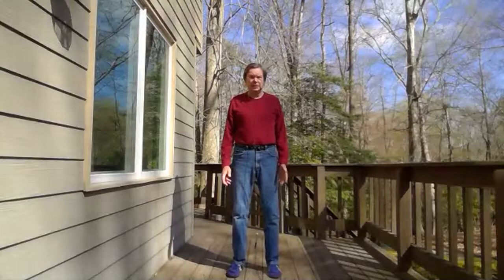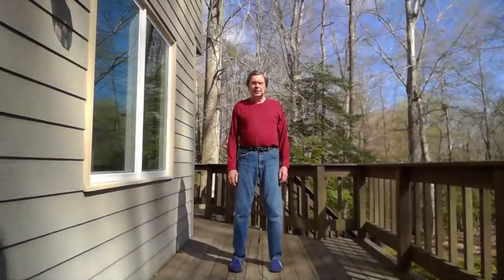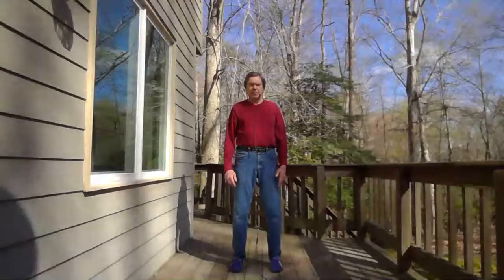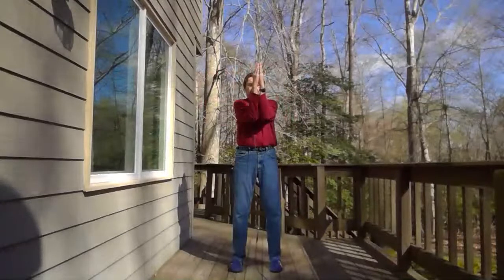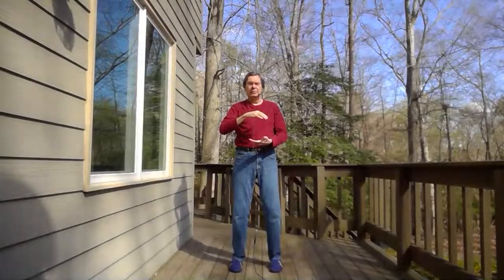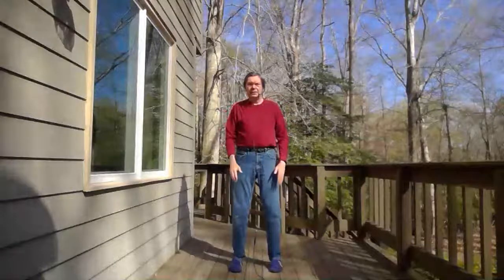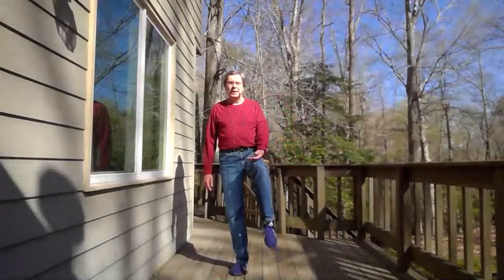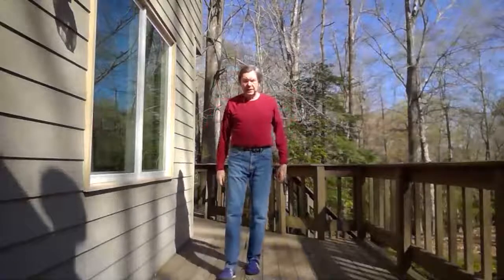Introduction to Qigong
A warm up that introduces some of the principles of taijiquan and qigong. The lag time from my DSL connection causes the video to be jerky at times and for the audio and video to be out of synch. I apologize for that. Movements should be soft, smooth, and continuous like you are moving through water or some sort of resistance. We are doing these videos during the time of our COVID-19 physical distancing, and live classes are canceled. We hope this helps folks remember to practice!